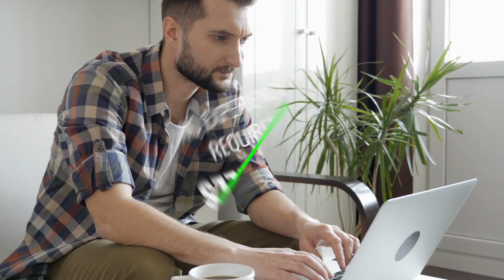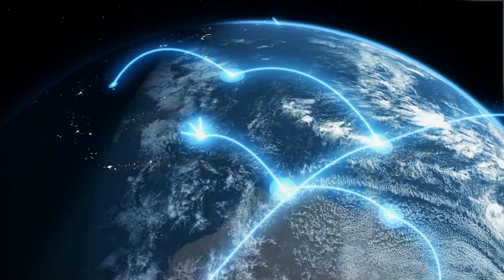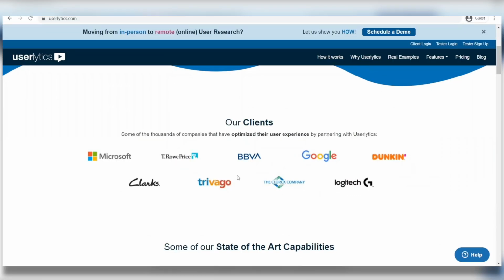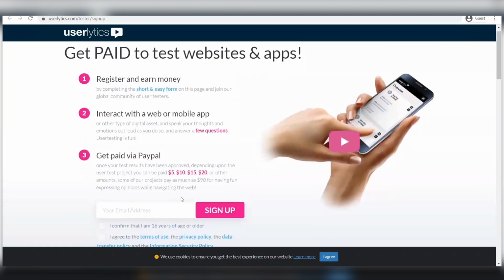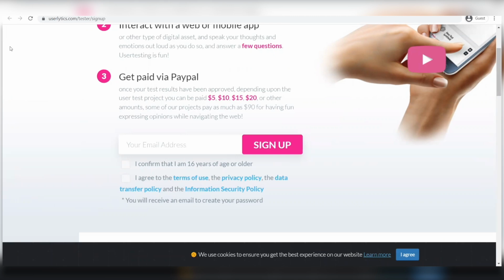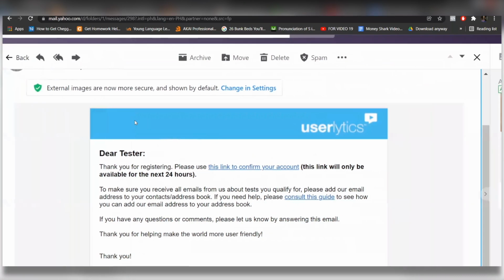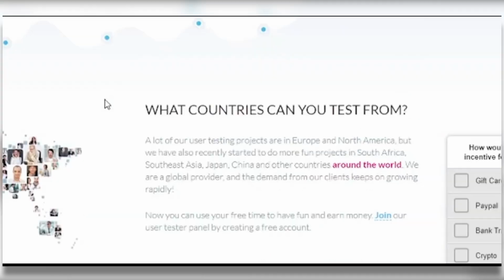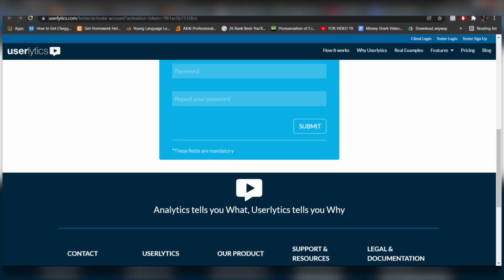✅ Get Paid $25 Every 30 Seconds! (FREE PAYPAL MONEY & BEGINNER FRIENDLY) | Make Money Online.